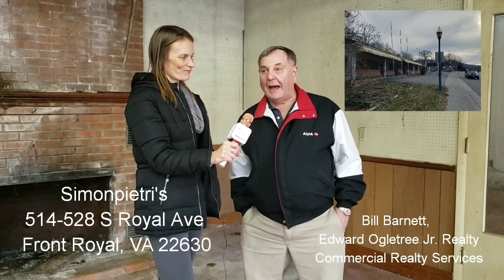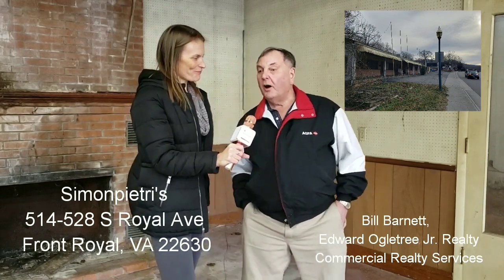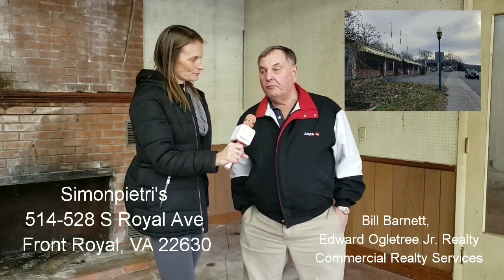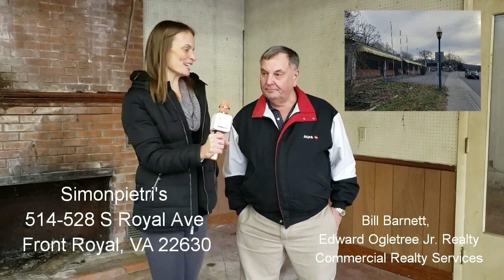WHAT MATTERS Warren--A Peek Inside the Former Simonpietri’s Gift Shop--514-528 S Royal Ave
A Peek Inside the Former Simonpietri’s Gift Shop--514-528 S Royal Ave

WHAT MATTERS Warren--This video was recorded during the HGTV Home Town Takeover video filming for those of us who fondly remember the old Simonpietri’s (and for those who don’t who have often wondered what the “story” is behind the dilapidated building on the way to Skyline Drive). Enjoy this peek inside the once thriving corner with commercial Realtor, Bill Barnett (of Edward Ogletree JR. Commercial Realty Services), who shares some history about the property he has listed for $750,000. He encourages buyers to “bring an offer” and that Front Royal/Warren County is very pro-business.  He shares that local government has worked well with the many investors who contact him because they see the potential and existing opportunities 22630 has to offer.  Historic Main Street’s recent enhancements prove the fact that Front Royal is appealing to entrepreneurs.  Bill has sold 10 properties on Main Street in the last 3 years himself.

Simonpietri’s was originally constructed in the 1950’s as a souvenir and gift shop for the newly constructed Skyline Drive. It was quite the tourist destination due to its location so close to the entrance of the national park, Skyline Caverns and the Shenandoah River.

WHAT MATTERS:
Are you or your group in need of a free video or article that could be created to help market your cause or event? Or do you have an interesting story to share?  Beth’s WHAT MATTERS Warren videos post on Facebook and Youtube. They are also shared with the Royal Examiner online (most are distributed in their daily email blast to thousands of local residents). and check out the “WHAT MATTERS Warren” tab under “Features.”

Learn more about Beth’s nonprofit, WHAT MATTERS, a 501 (c) (3), out the "Community" section to request a TOWN TIP or WHAT MATTERS WARREN BETHvid or contact her at or .

About WHAT MATTERS:

WHAT MATTERS is a 501(c)(3) that focuses on local and global outreach to help spread the word, support and raise funds for causes that matter (primarily through Facebook). WHAT MATTERS has ZERO overhead as 100% of the expenses are funded by Beth’s real estate business thanks to her clients and supporters.  Every cent raised goes to the cause she’s promoting and most are matched by Beth.  If you’d like to get involved with her local or international nonprofit work, or travel to Africa with her on a future trip to work with the children of Light up Life Foundations, please Be sure to check out the “projects” tab for her current WHAT MATTERS Initiatives.

Bill Barnett, listing agent
Edward Ogletree Jr. Realty
Commercial Realty Services
1115 Buck Mountain Road
Bentonville, VA 22610